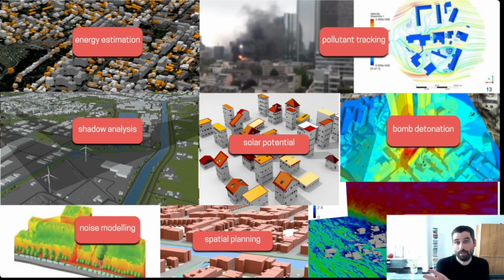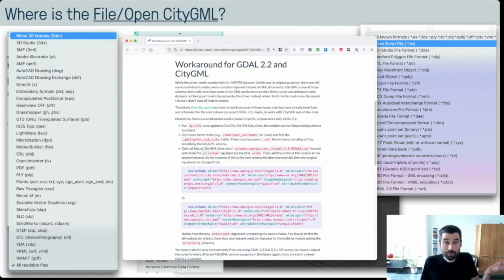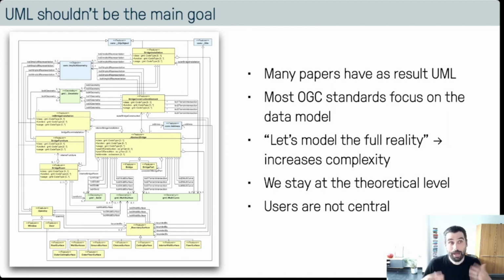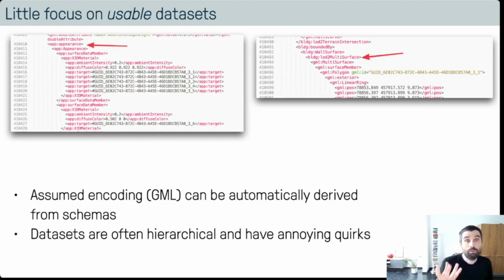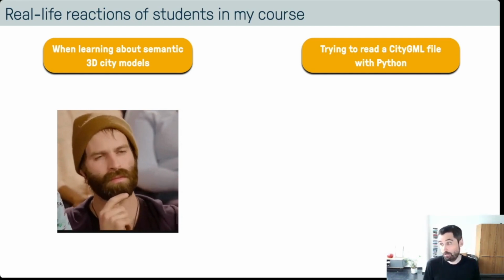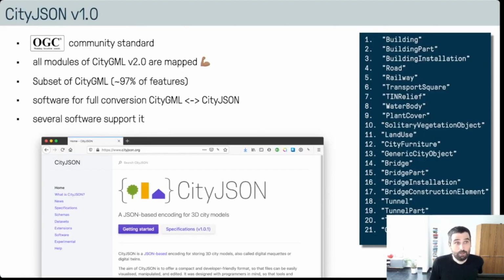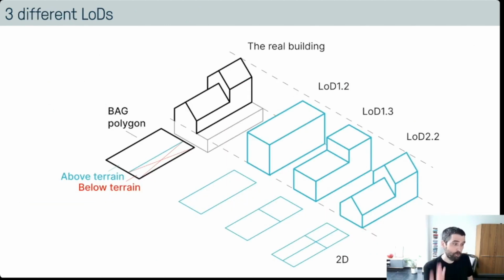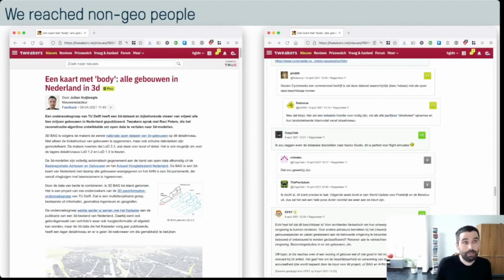Build the City of the Future: 3D City Modeling Masterclass with Dr. Hugo Ledoux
Want to master the art of 3D city modeling? Join Dr. Hugo Ludoix, renowned expert from TU Delft, as he delves into advanced techniques and cutting-edge tools. This in-depth lecture covers everything from creating realistic building textures to simulating urban dynamics. Learn how to bring your architectural visions to life and shape the future of urban design. Whether you're a beginner or a seasoned professional, this masterclass will equip you with the skills and knowledge to build stunning 3D cities. Dive in and unleash your urban design potential!
Thank you @HugoLedouxTUD for supporting us with CC license to reload the video